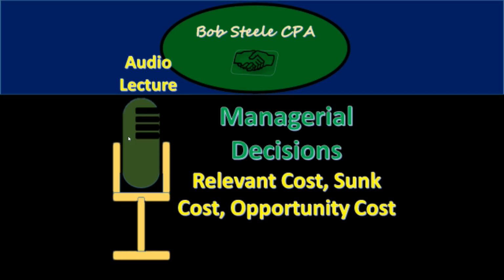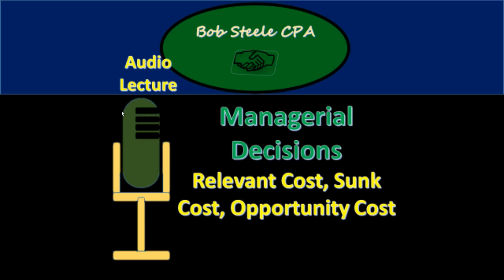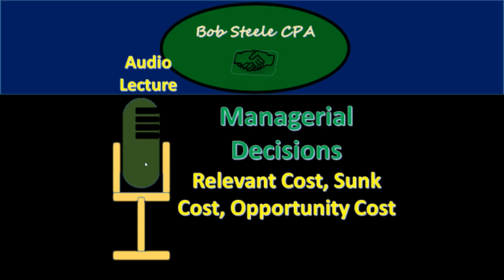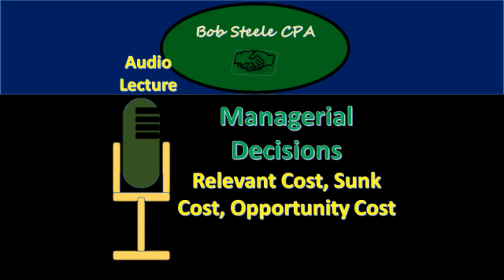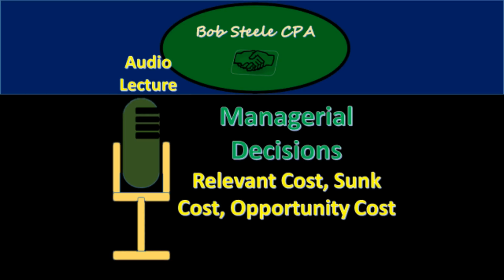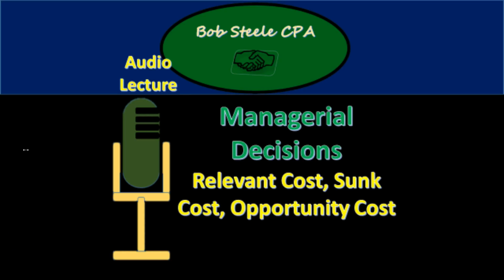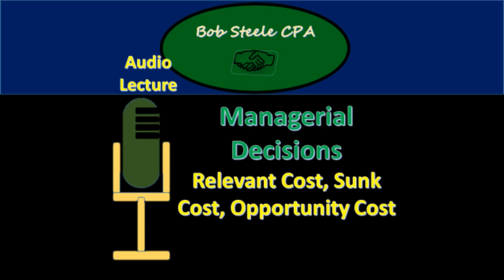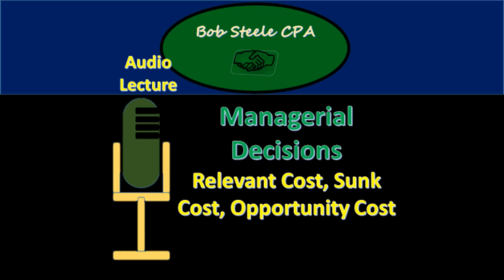2500.4 - Managerial Decisions, Relevant Cost, Sunk Cost, Opportunity cost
Managerial accounting situation designed to highlight common problems in managerial decisions and formal process to make decisions. Included discussion of relevant costs and benefits. Scenarios include accepting additional business or a special offer, decision to make or buy, decision to scrap or rework, decision to sell or process further, decision about sales mix, and decision to eliminate a segment.